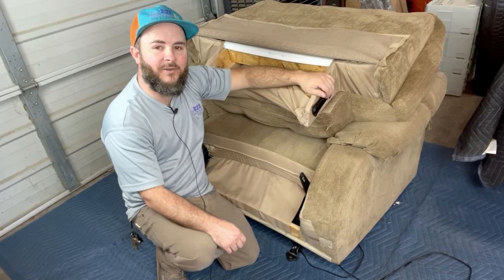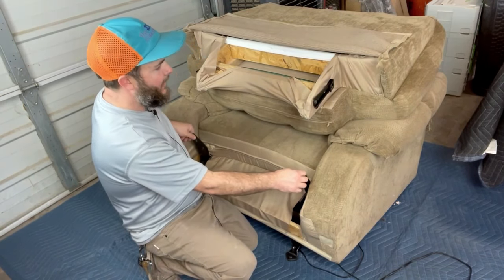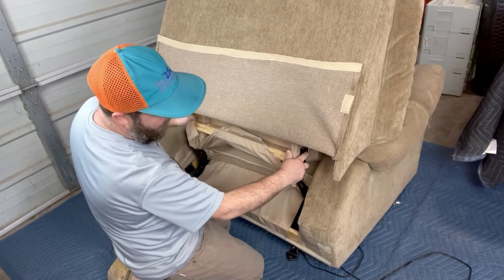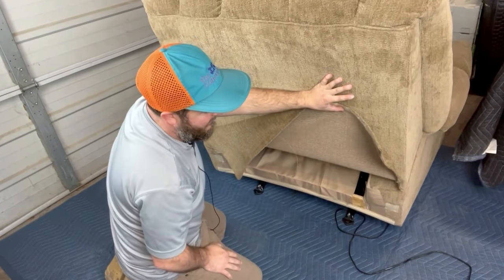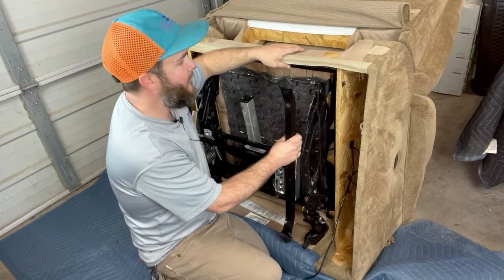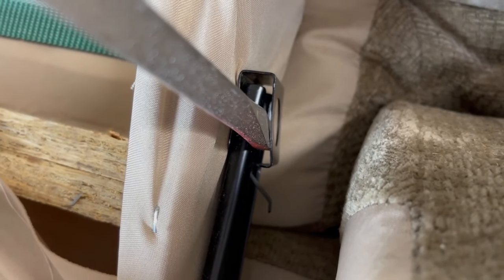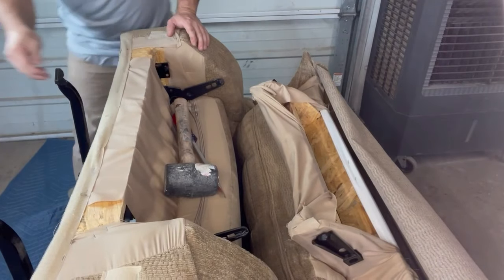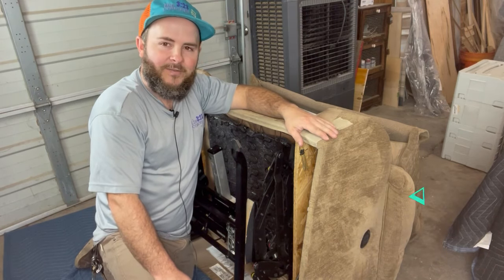How To Repair Your Recliner: Removing and Replacing Your Recliner Back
In this video, I demonstrate how to install and uninstall a recliner back. This is very handy if you ever have to move your furniture or work on the recliner. Please let us know if you have any questions.

KD brackets

Rubber Mallet

Prybar for removal